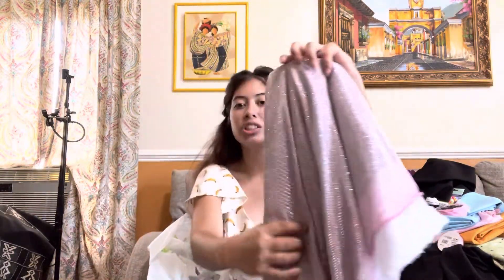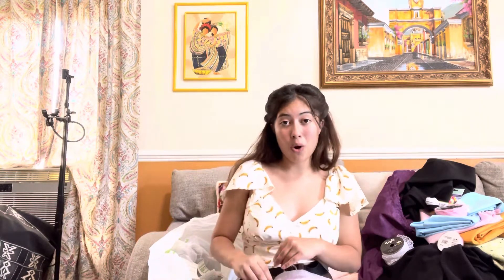Fabric Shopping!!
Come fabric shopping with me!!!

Hey guys!! I decided to film what my process with buying fabric is and my ideas for the fabric I picked out! I hope you guys like it and I’m excited to share more videos with you all!

Places I went:
Joann Fabric Store
Salvation Army
Goodwill